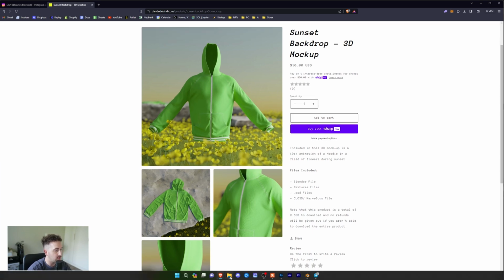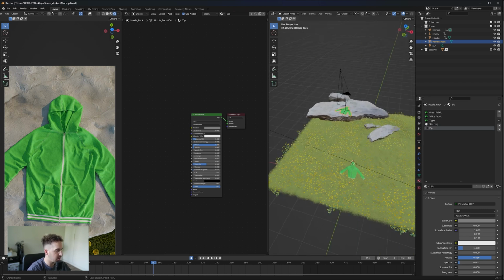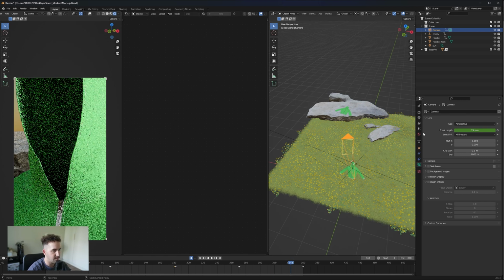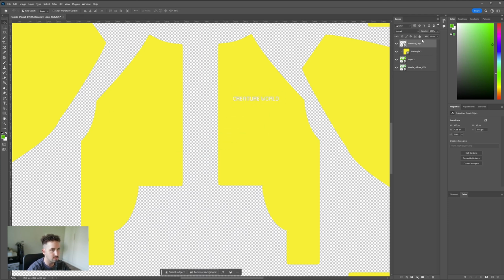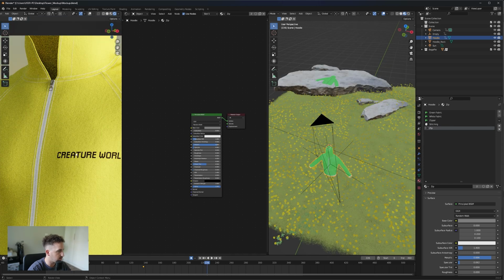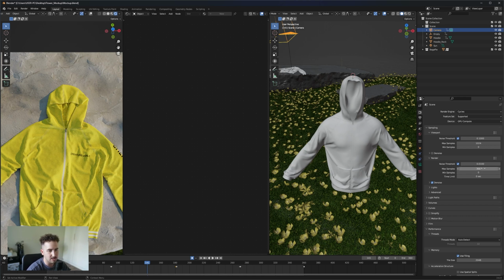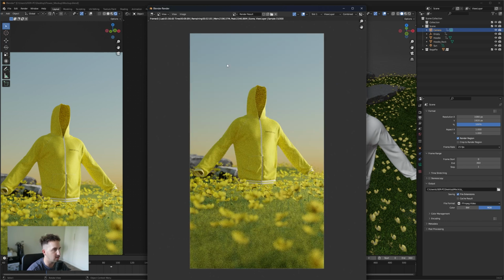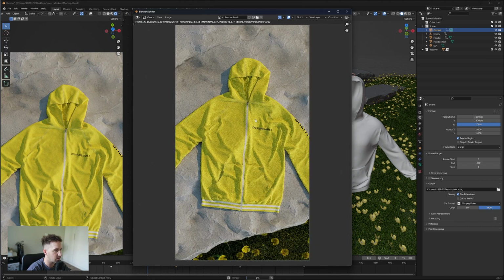3D Zipper Hoodie Mockup with Sunset Backdrop (No Plugins) - Blender Tutorial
3D Zipper Hoodie with Sunset Backdrop (No Plugins) - Blender Tutorial